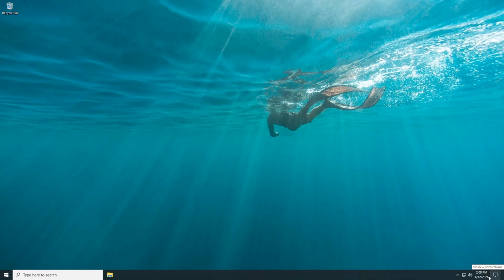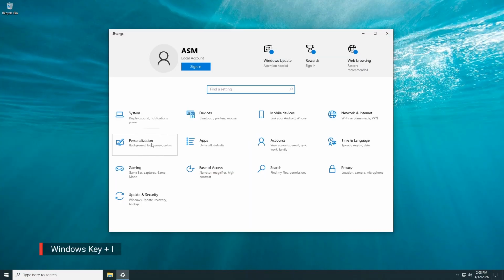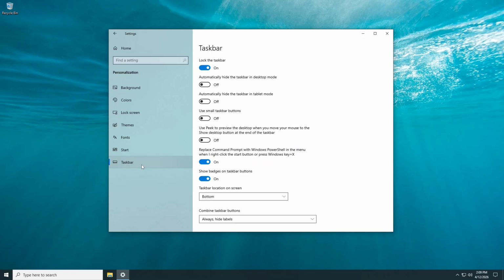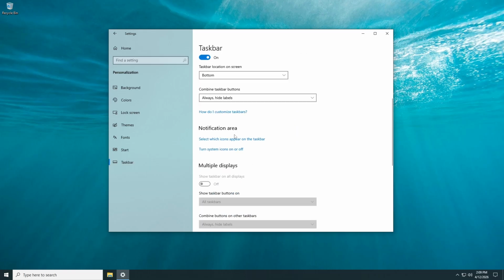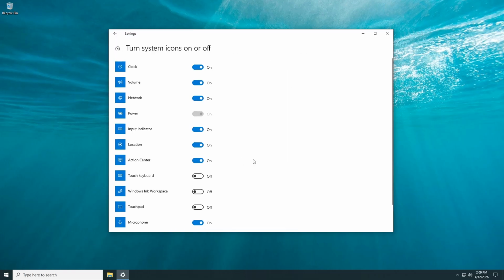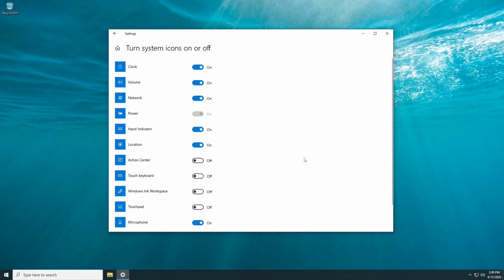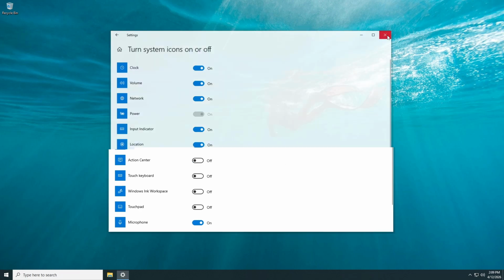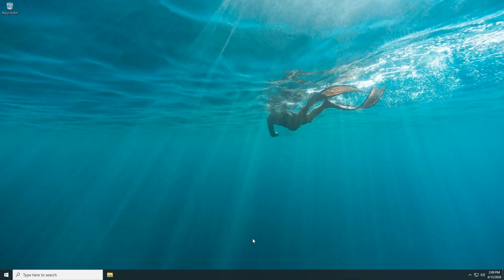How To Show / Hide Notification Icon in Windows 10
In Windows 10, the notification icon on the taskbar can be shown or hidden by adjusting the taskbar settings. You can either remove it entirely from view or re-enable it if you want quick access to notifications.

Thanks ❤️